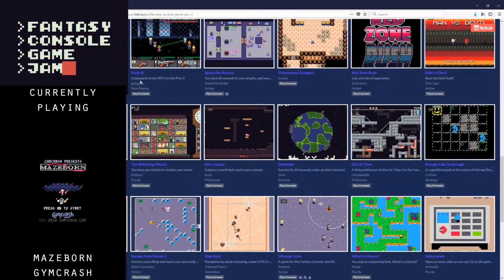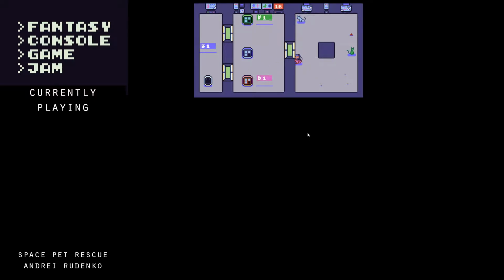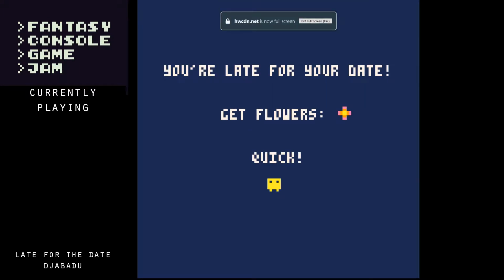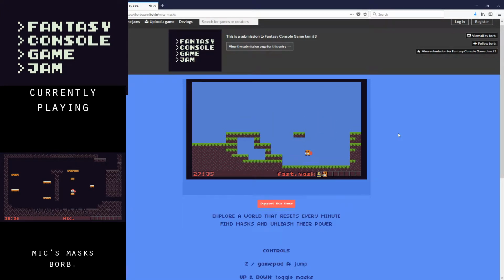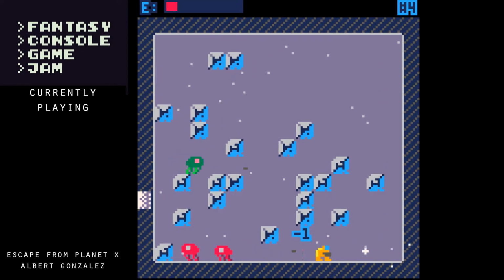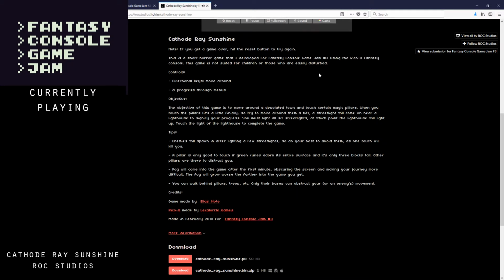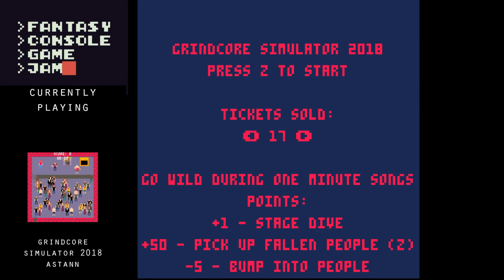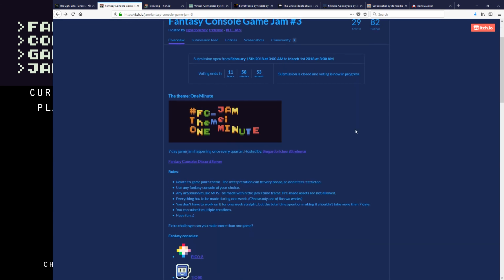Fantasy Console Jam 3 Submissions (browser playable)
I submitted a game to the Fantasy Console Jam, and to motivate myself to play all of the other games, I streamed myself playing them.